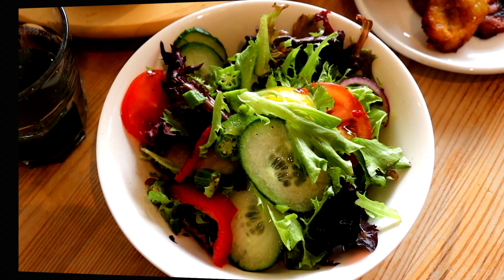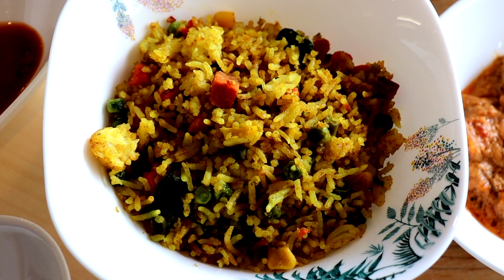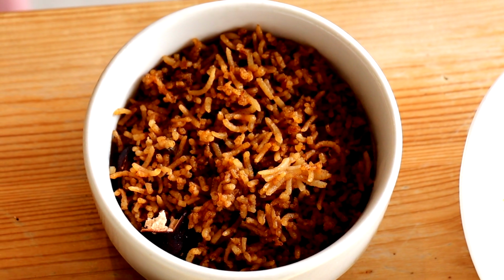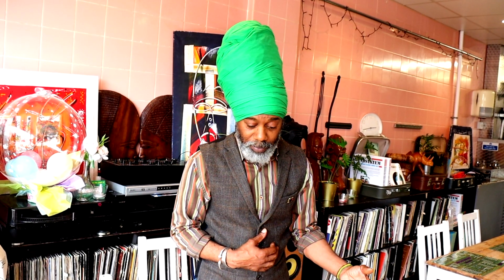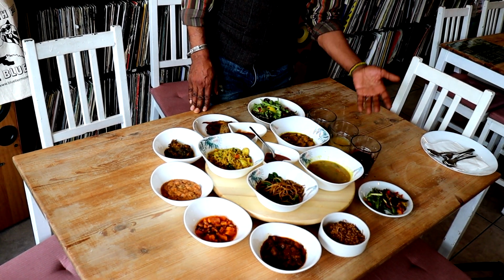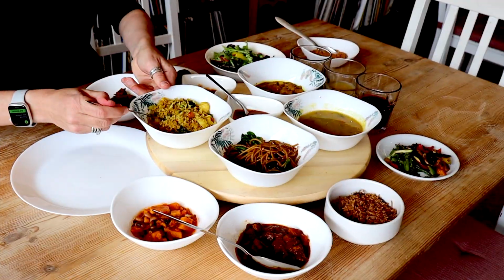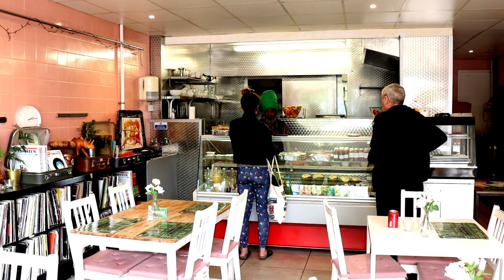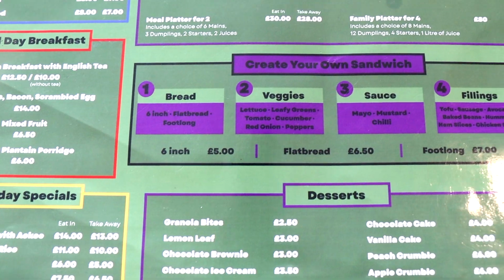Zionly Manna - Vegan Rastaurant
Zionly Manna does such fresh, nutritious and tasty African/Caribbean inspired food. It is a wonderful vegan restaurant in Bermondsey and it is totally a spot to check out. The prices are so affordable and the quality of the food is high. Do not miss this awesome vegan haven.